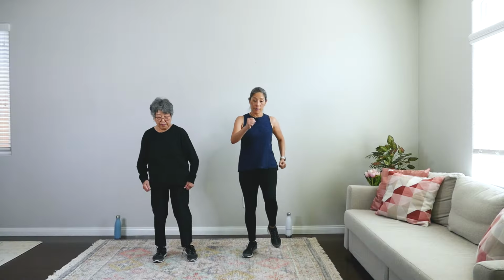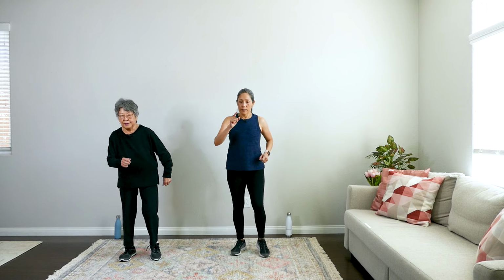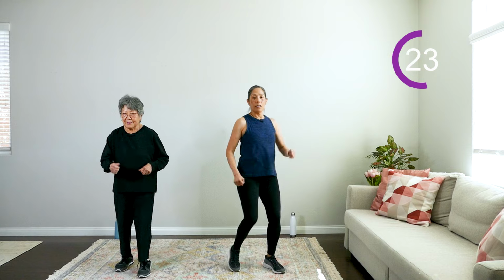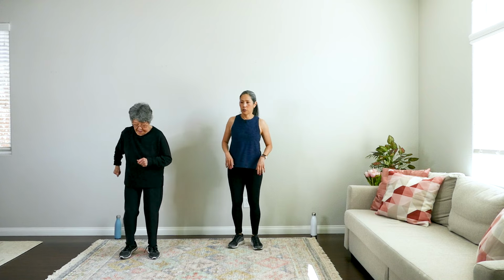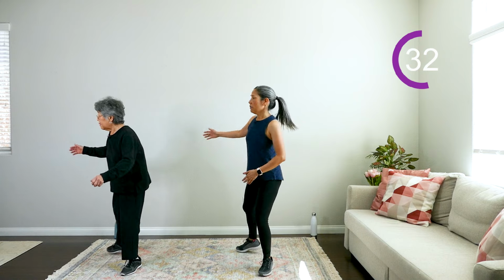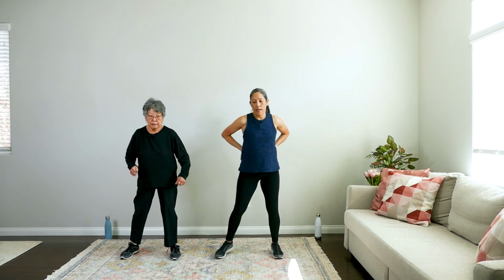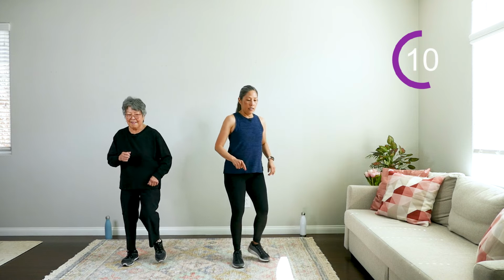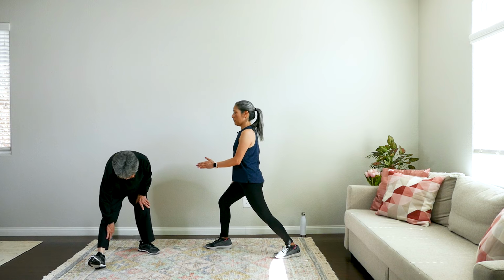Beginner HIIT Workout for Seniors at home | Low Impact, Pyramid format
This high intensity interval training (HIIT) workout for beginners and seniors will burn fat and strengthen your cardiovascular system and body. It will engage your legs, arms, shoulders, back and core and improve your balance and coordination.

This 45-minute workout features 7 rounds of 5 exercises each done for a specific period of time: The top of this pyramid features 60 seconds of each exercise! This workout is about 3000 steps, more or less depending on your pace.

00:00 Introduction
01:13 Warm Up
04:32 Pyramid Workout
41:56 Cooldown

The beauty of this workout is that you can go at your own pace in each round. To get the benefits of HIIT, aim to do each exercise round with intensity – one gauge is the talk test. Being a little out of breath after an exercise is an indication that you increased your heart rate.  Always listen to your body and slow down or rest if you need to. Also, drink water to stay hydrated.

We recommend doing HIIT workouts with a higher intensity once or twice a week with at least one day of rest in between to enable your muscles to recover.

Love climbing pyramids?

yes2next celebrates fitness and joy at any age. It’s never too late to start exercising, creating, and doing. Say “yes” 2 your next steps to fitness and joy.

If you are new to our channel, we're happy you clicked on our video! We hope you enjoy it!  Please show your love💓 and support 🤝 and join the yes2next community by subscribing and pressing (🔔) to join the Notification Squad and stay updated with new uploads ✨ If you have any inquiries or requests, feel free to leave them in the comments below.